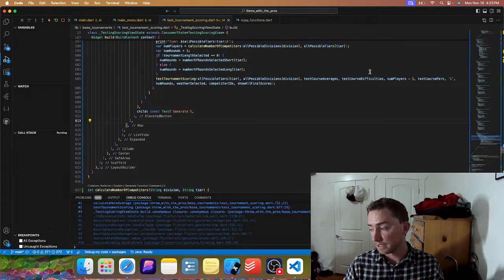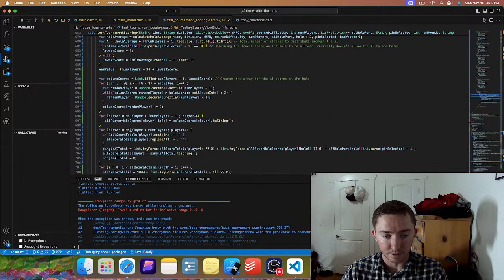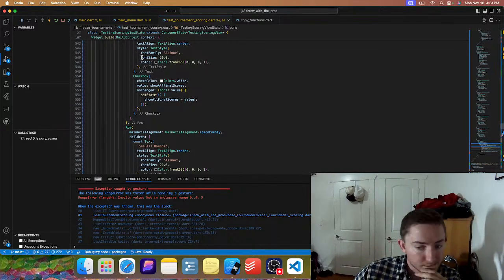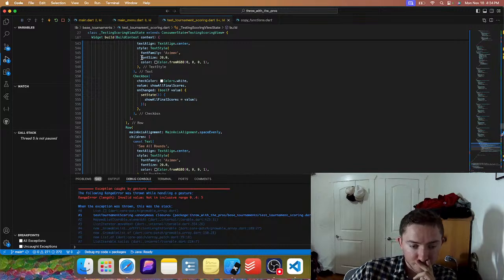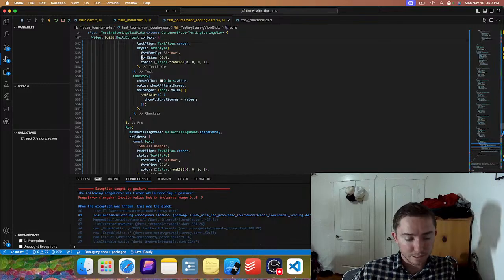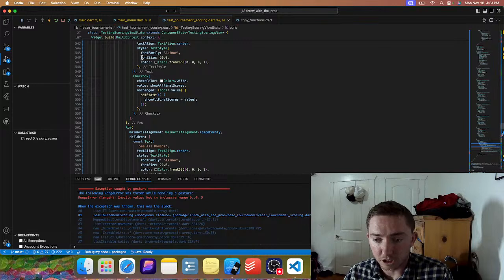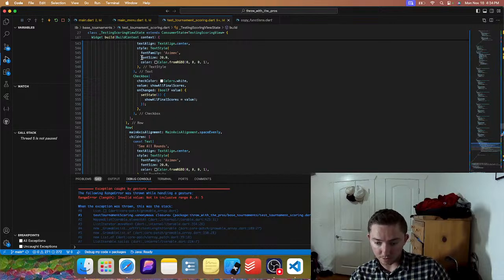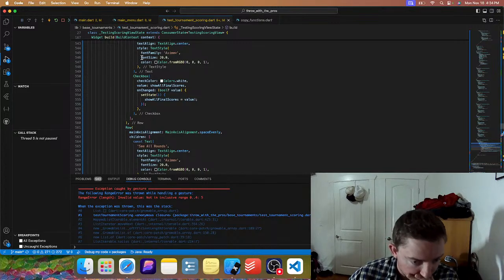Wrapping Up V1.0.5 + Score Testing